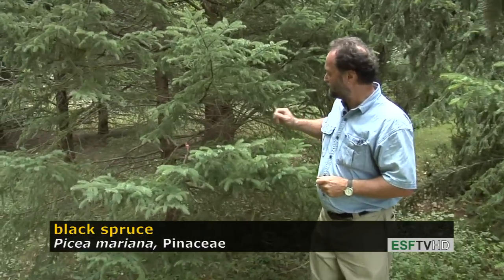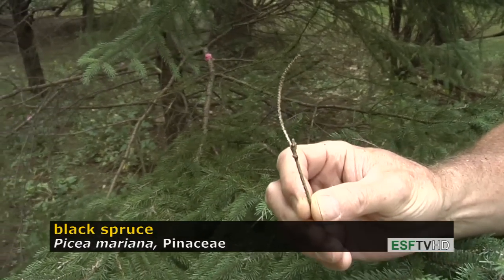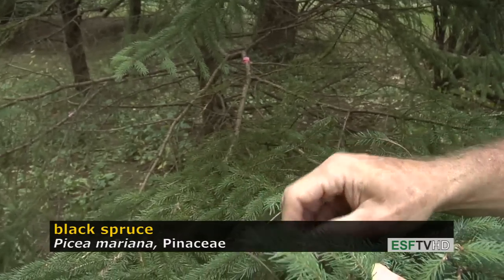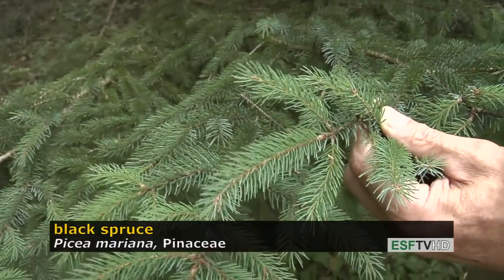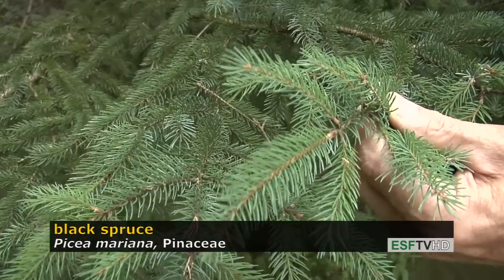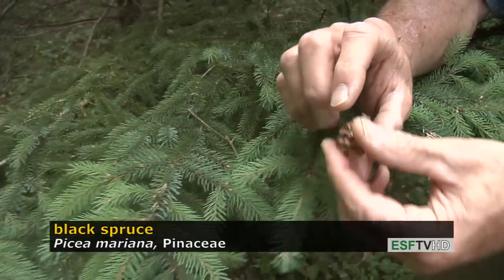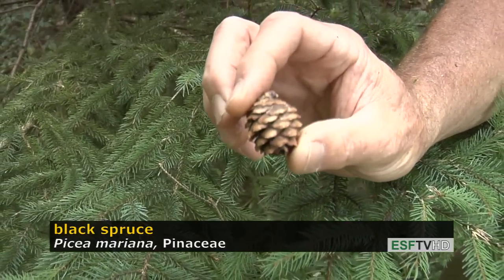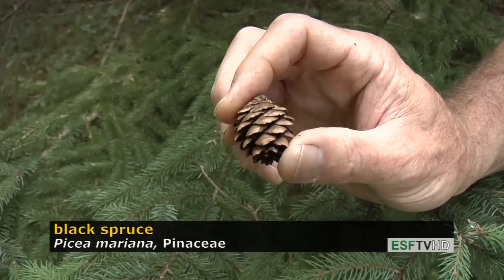Trees with Don Leopold - black spruce